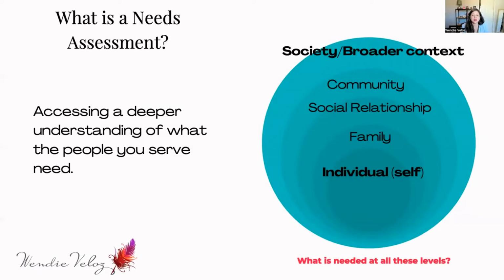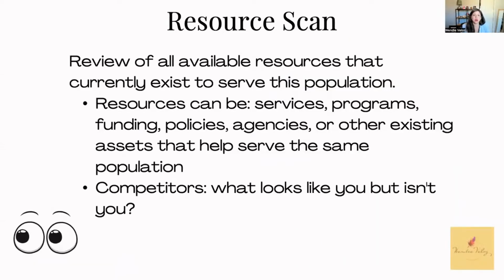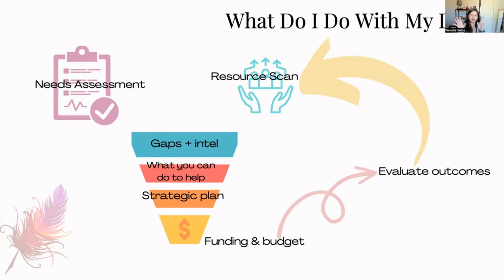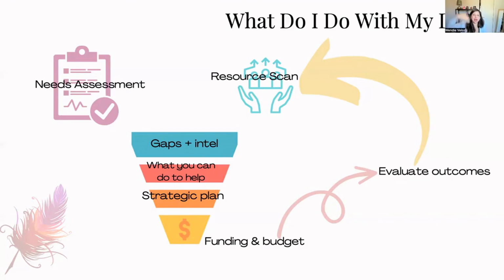Needs Assessments Made Easy (Conducting A Needs and Resource Scan)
This is a video about Needs Assessments Made Easy (Conducting A Needs and Resource Scan)

What do they really need? (conducting a needs assessment)

The most sustainable way to create social change is to meet the needs of the people you serve. If you don't know what your people need, let me help you.

In this video we'll cover:

1: Why you need to conduct a needs assessment and resource scan
2: How to find info that tells you about people's needs
3: How to organize the information you find so you can use it

Topics:
00:00 Welcome to Needs Assessments & Resource Scans
01:08 What is a Needs Assessment?
02:51 Asset-based Resource Scan Methodology
04:35 The Needs Assessment Process

This video will help you understand why needs assessments are necessary for success. If you have been asked to complete a need assessment as part of a grant application or program, this video will help you with questions like:
-What is a needs assessment?
-What is a resource scan?
-How can I help people with their most pressing need?
-How can I make an impact with my business or nonprofit?

Wendie Veloz is a social impact strategist and nonprofit consultant. Wendie helps her clients grow their influence, impact, and legacy.

Level up your social impact venture or business in my Level Up Accelerator